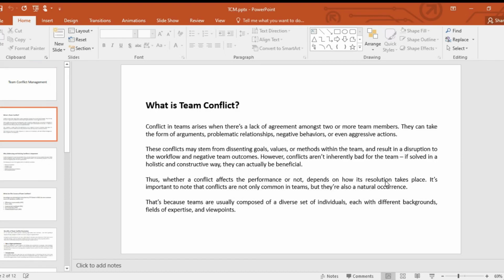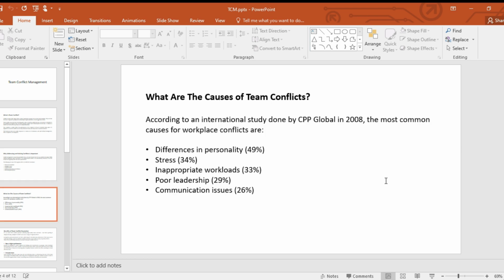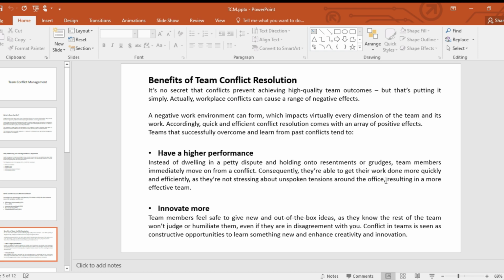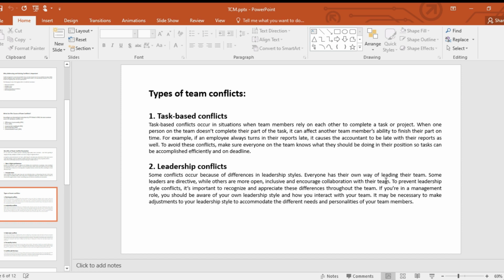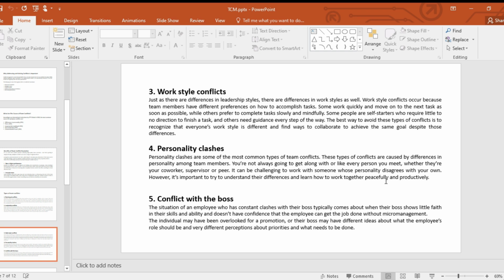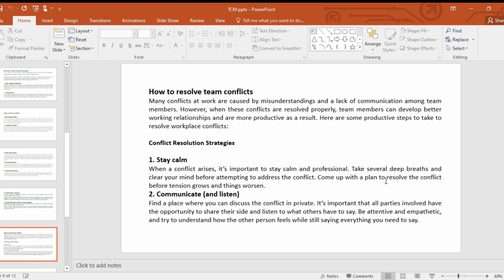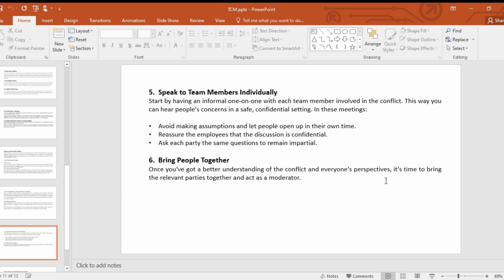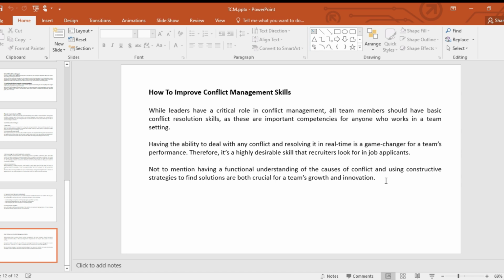Team Conflict Management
How to resolve Team Conflict Management
How to improve Team  Management
Pros and Cons of Team Conflict Management